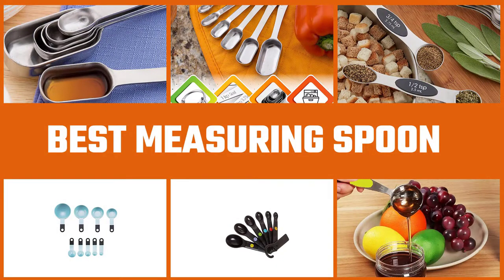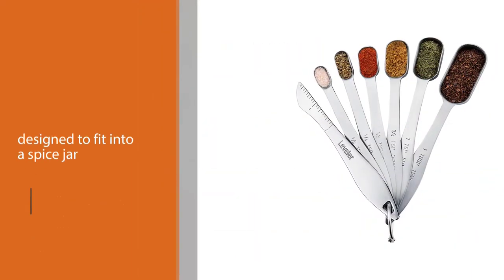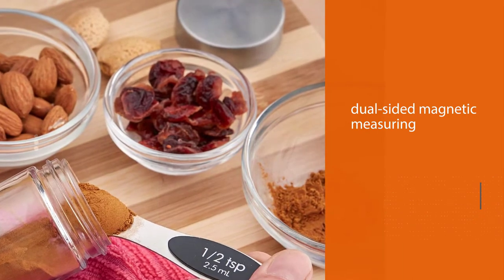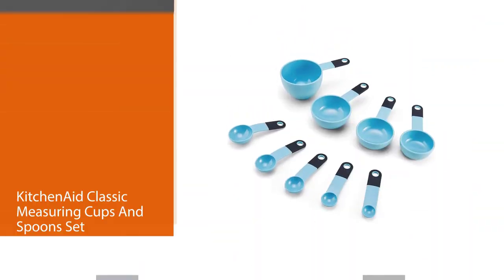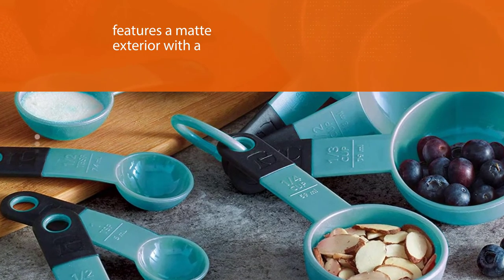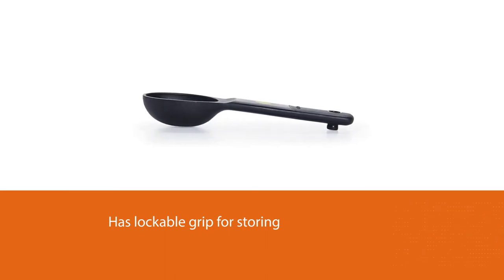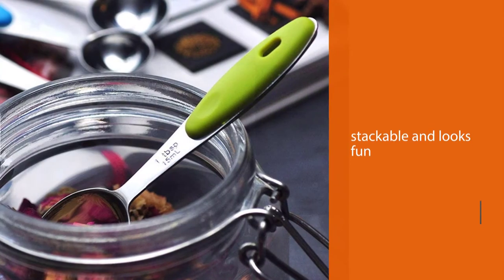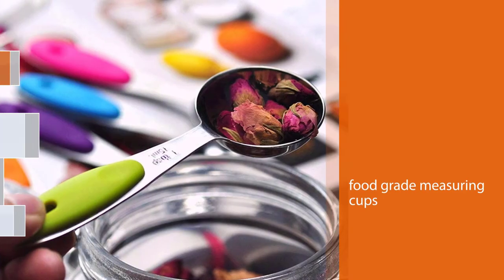Top 5 Best Measuring Spoon Review in 2023 | Measuring Set for Cooking and Baking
🕝Timestamps🕝
0:06 - Introduction
0:16 - Spring Chef Heavy Duty Stainless Steel Metal Measuring Spoons
0:59 - Spring Chef Magnetic dual-sided Measuring Spoons Set
1:44 - KitchenAid Classic Measuring Cups And Spoons Set
2:29 - OXO Good Grips 7-Piece Plastic Measuring Spoons
3:15 - Fsdifly-Stainless Steel Measuring Spoons

What Is a measuring spoon?
A measuring spoon is a spoon used to measure an amount of an ingredient, either liquid or dry when cooking. Measuring spoons may be made of plastic, metal, and other materials. They are available in many sizes, including teaspoons and tablespoons.

What is the best measuring Spoon to buy?
If you are looking for the top measuring spoon, then you are in the right place. The Home Genie team tries to collect as much information as possible, read lots of user-based reviews, and rank them based on quality, value for the price, the reputation of the manufacturers, etc. Please let us know if you have something in your mind in the comment section.